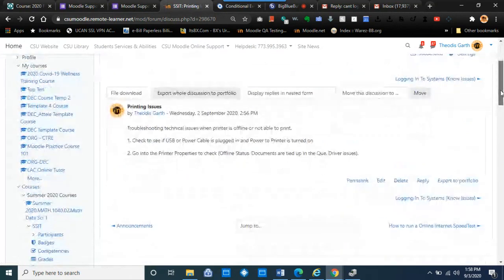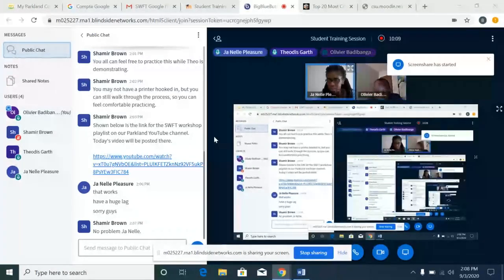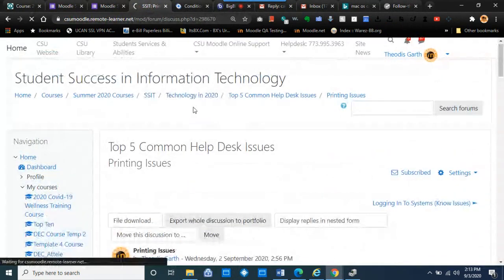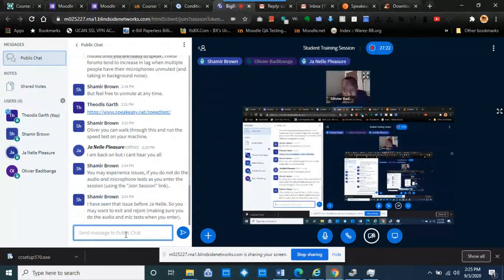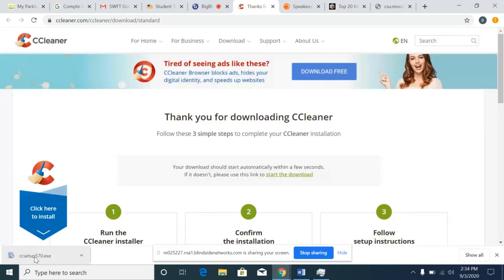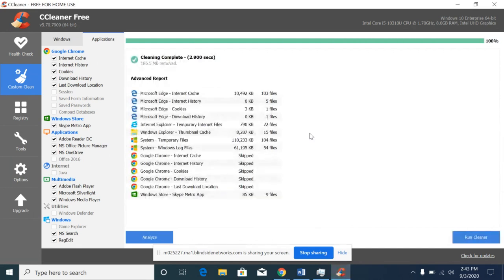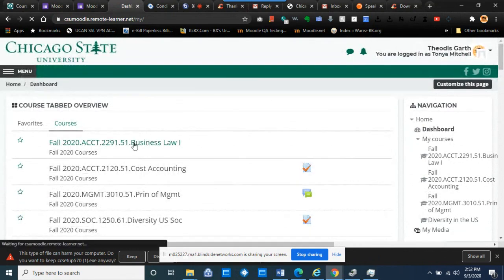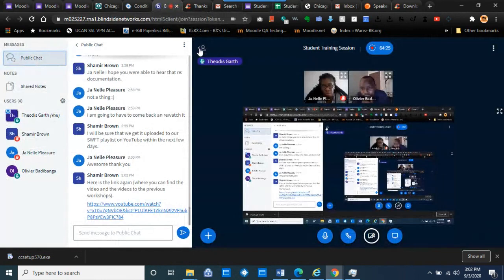IT Helpdesk Training Webinar